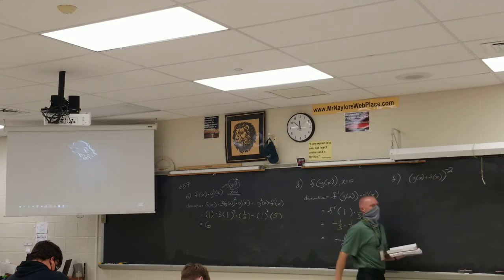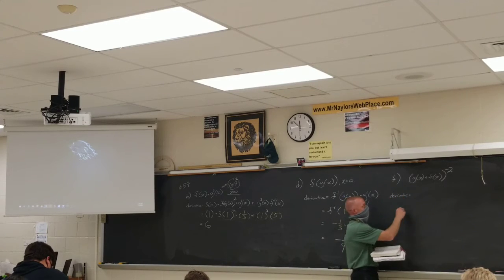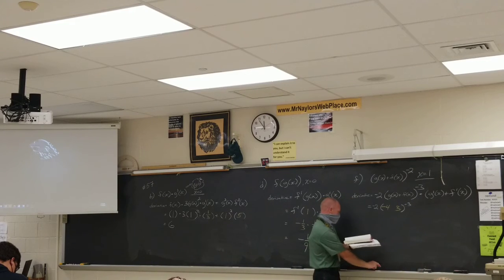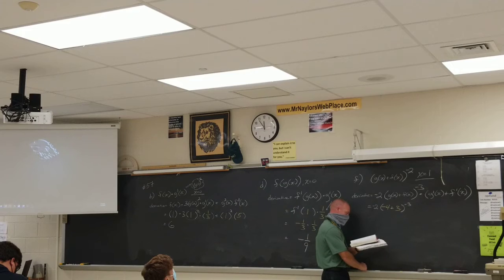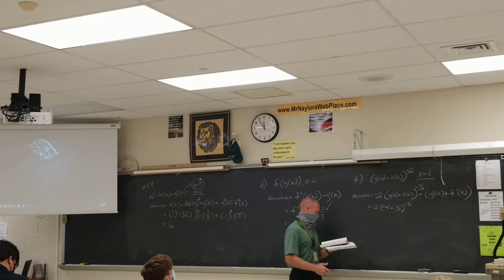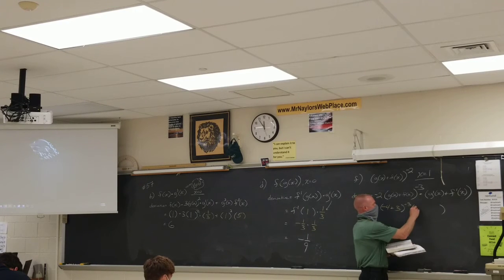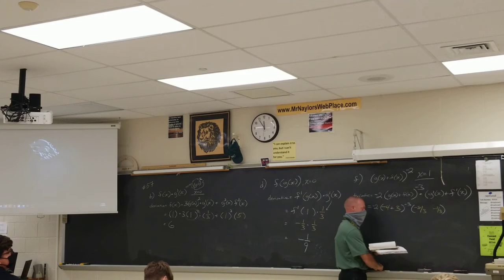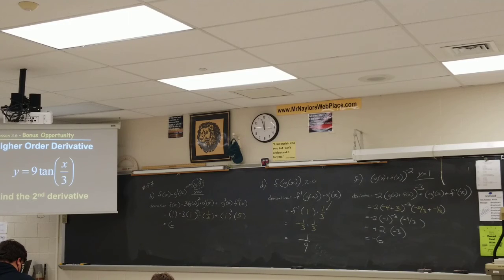Honor Calculus Lesson 3.6d